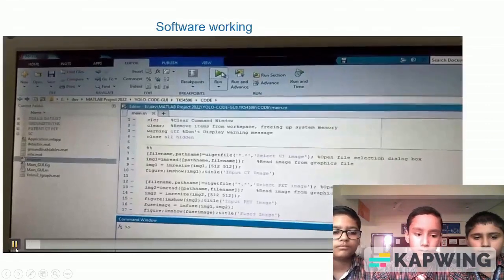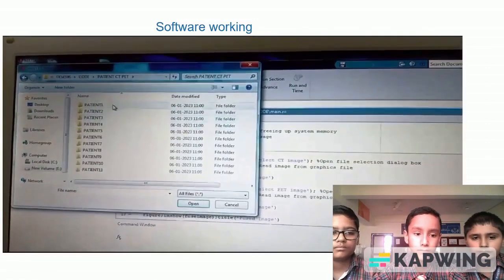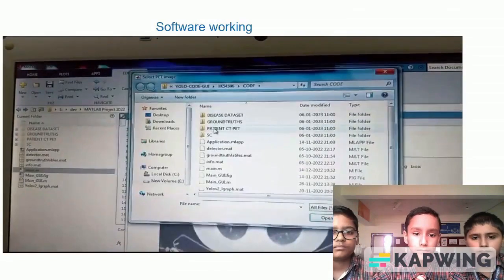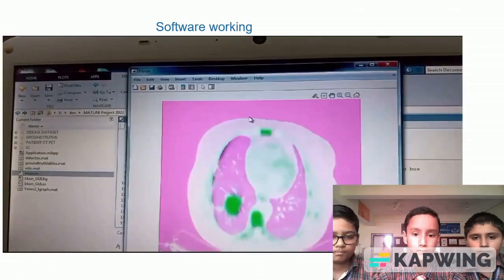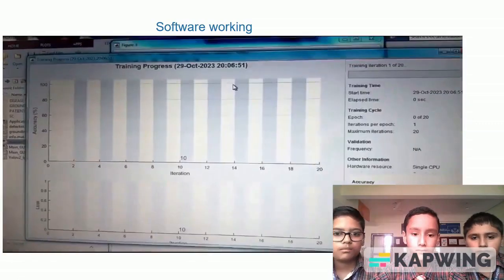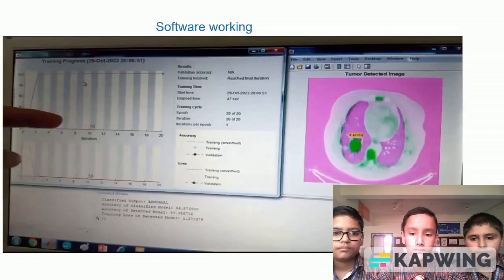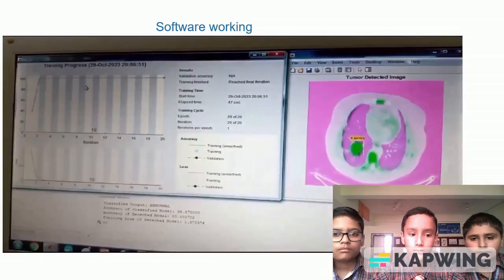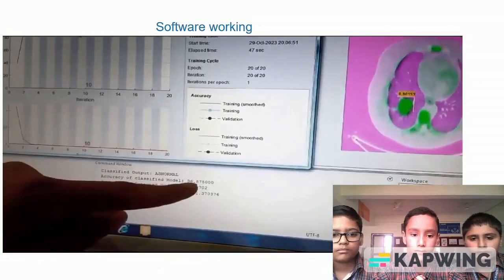V156 - Cancer Warriors